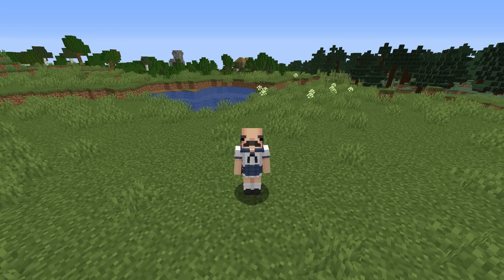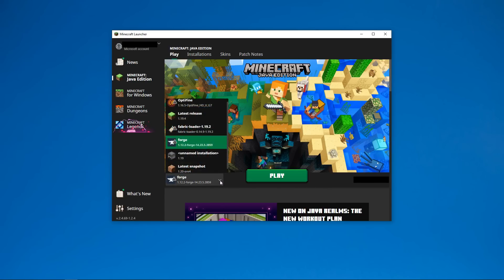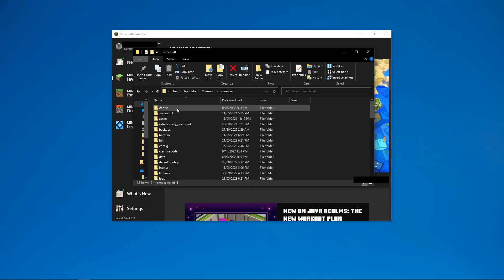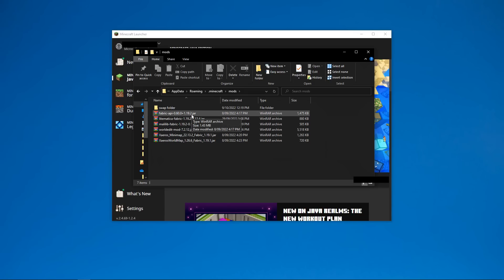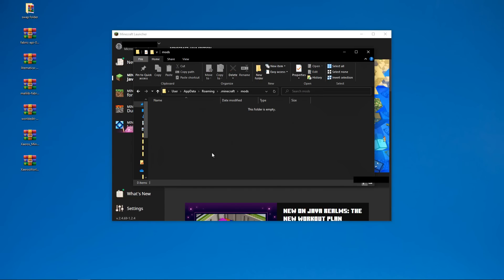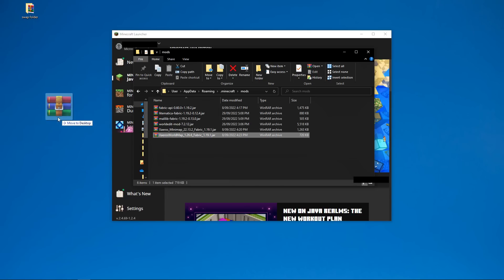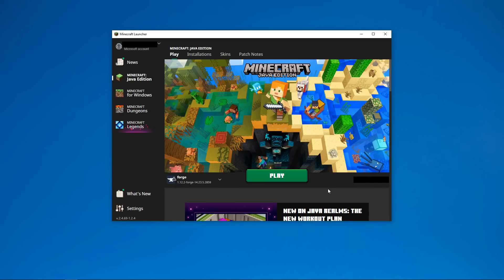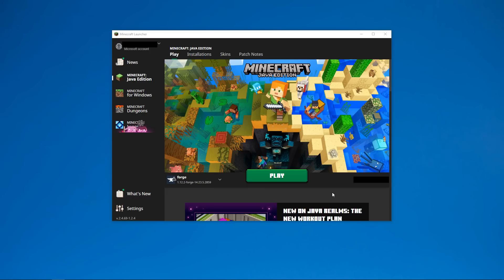How To Stop Minecraft Forge From Crashing - Minecraft Forge Crash Fix (2025)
If you've been experiencing issues with Minecraft Forge crashing, you've come to the right place. Our expert team is here to help you troubleshoot and find solutions to get your Minecraft Forge up and running smoothly.

In our comprehensive tutorials, we'll guide you step-by-step on how to stop Minecraft Forge from crashing and provide you with effective methods to fix any crashing issues you may encounter. Whether you're facing crashes on startup or during gameplay, we have the answers you need to overcome these obstacles and enjoy a seamless Minecraft experience.

With our in-depth knowledge of Minecraft Forge, we'll show you practical techniques and strategies to resolve common issues. From identifying conflicts with mods to optimizing your settings, we'll cover everything you need to know to keep Minecraft Forge stable and crash-free.

Don't let Minecraft Forge crashing hold you back from enjoying the endless possibilities of this amazing game.